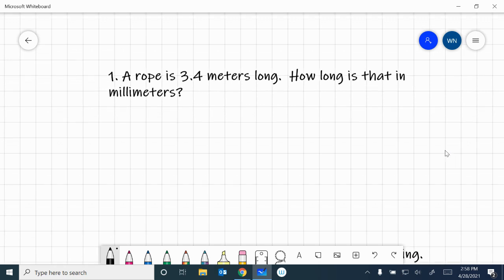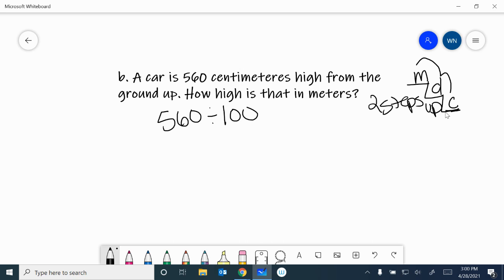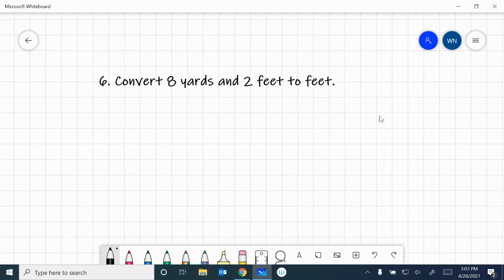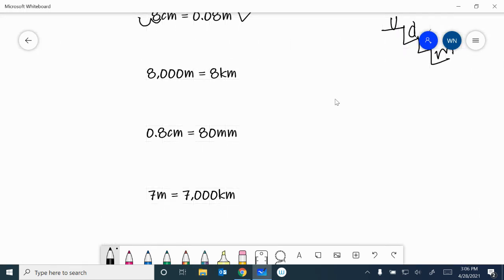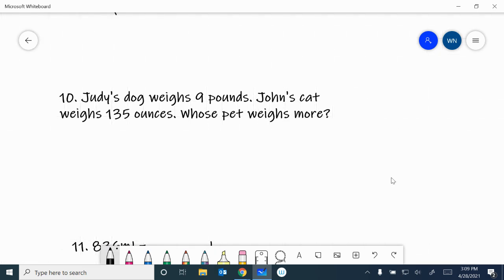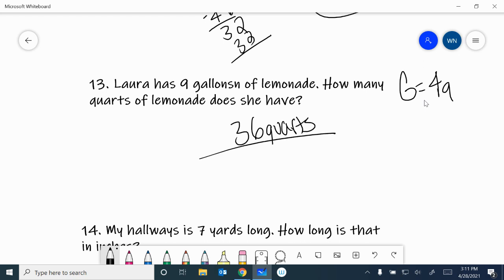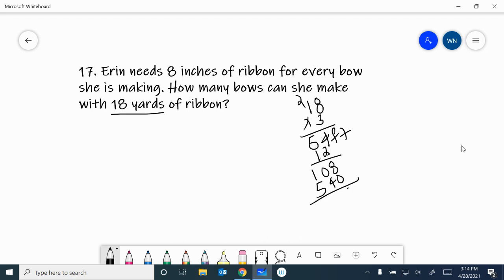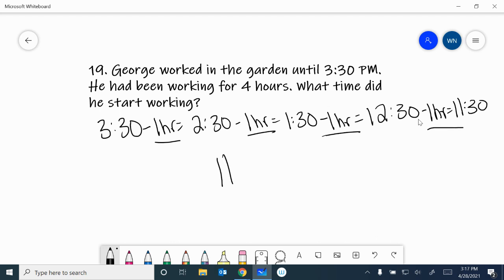Chapter 10 Study Guide